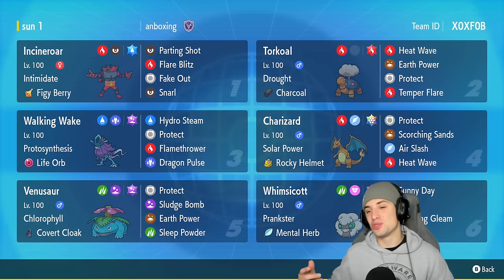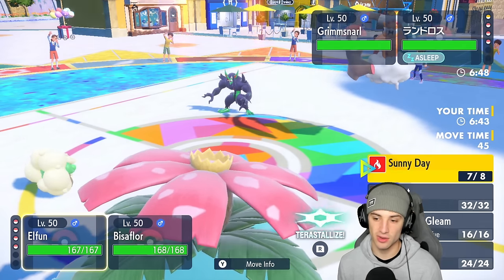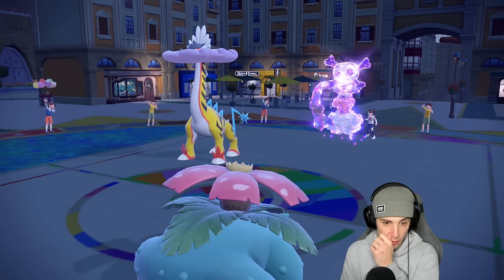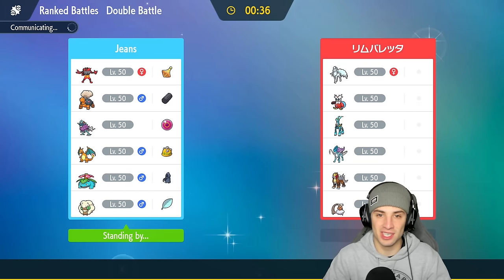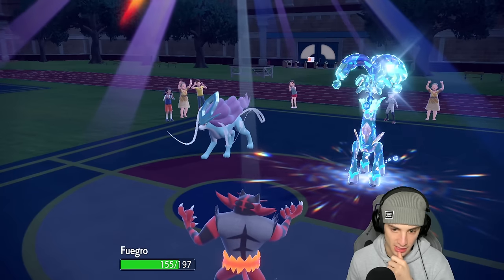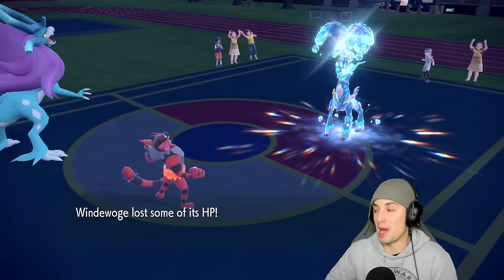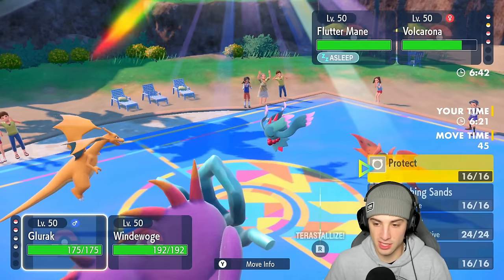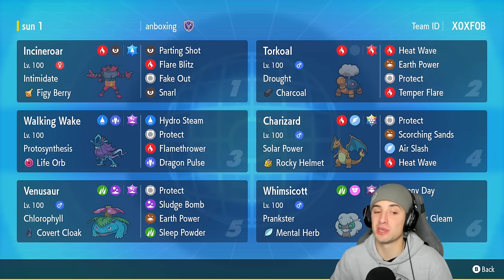SOLAR POWER CHARIZARD Sun Team in Ranked Regulation F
Ranked is now here for Regulation F! In this video we showcase a Charizard Sun Team along with top tier meta-Pokémon!

Incineroar @ Figy Berry
Ability: Intimidate
Level: 50
Tera Type: Water
EVs: 212 HP / 4 Atk / 76 Def / 212 SpD / 4 Spe
Impish Nature
- Parting Shot
- Flare Blitz
- Fake Out
- Snarl

Torkoal @ Charcoal
Ability: Drought
Level: 50
Tera Type: Fire
EVs: 236 HP / 12 Def / 196 SpA / 60 SpD
Quiet Nature
IVs: 0 Spe
- Heat Wave
- Earth Power
- Protect
- Temper Flare

Walking Wake @ Life Orb
Ability: Protosynthesis
Level: 50
Tera Type: Poison
EVs: 140 HP / 4 Def / 116 SpA / 20 SpD / 228 Spe
Modest Nature
IVs: 0 Atk
- Hydro Steam
- Protect
- Flamethrower
- Dragon Pulse

Charizard @ Rocky Helmet
Ability: Solar Power
Level: 50
Tera Type: Stellar
EVs: 172 HP / 12 Def / 84 SpA / 116 SpD / 124 Spe
Modest Nature
IVs: 0 Atk
- Protect
- Scorching Sands
- Air Slash
- Heat Wave

Venusaur @ Covert Cloak
Ability: Chlorophyll
Level: 50
Tera Type: Poison
EVs: 100 HP / 20 Def / 124 SpA / 28 SpD / 236 Spe
Modest Nature
IVs: 0 Atk
- Protect
- Sludge Bomb
- Earth Power
- Sleep Powder

Whimsicott @ Mental Herb
Ability: Prankster
Level: 50
Tera Type: Ghost
EVs: 252 HP / 4 SpA / 252 Spe
Timid Nature
IVs: 0 Atk
- Sunny Day
- Taunt
- Dazzling Gleam
- Tailwind

GAME INFO
Name: Pokémon Scarlet and Violet
Developer: Game Freak
Publisher: The Pokémon Company, Nintendo
Platforms: Nintendo Switch
Release Date: November 18, 2022

Team Breakdown - 0:00
Game 1 - 1:51
Game 2 - 12:05
Game 3 - 22:29